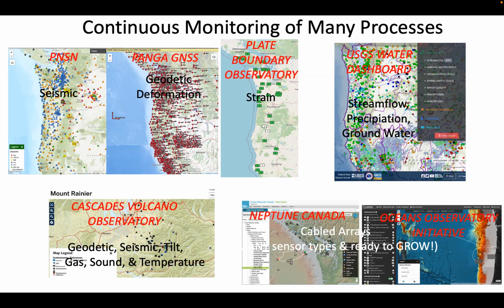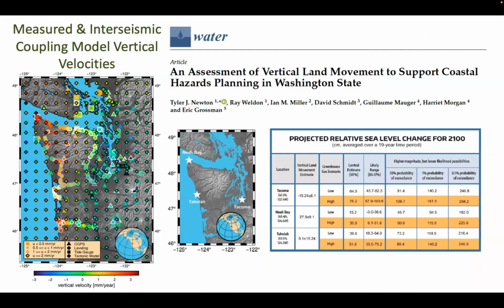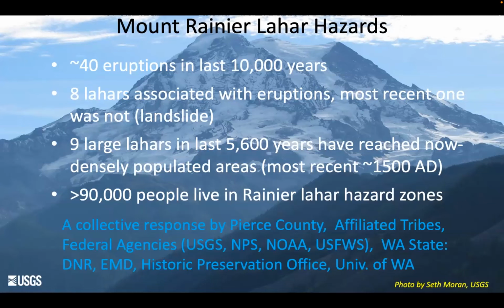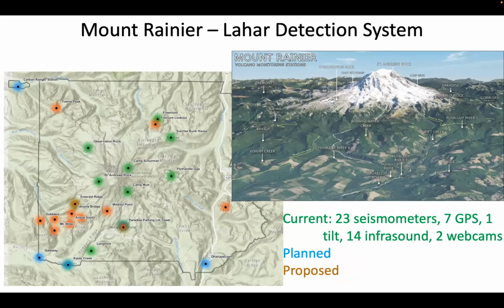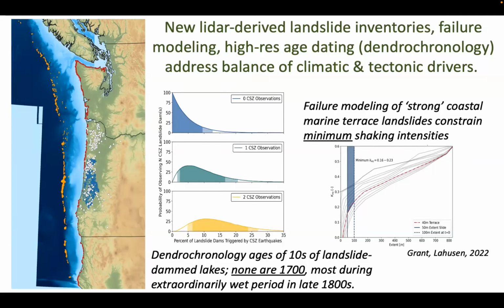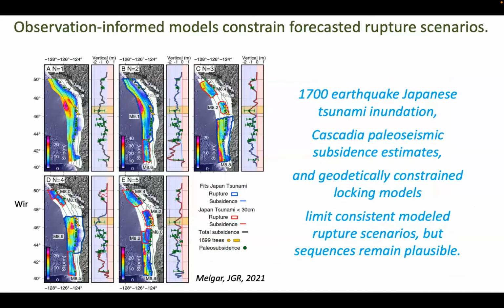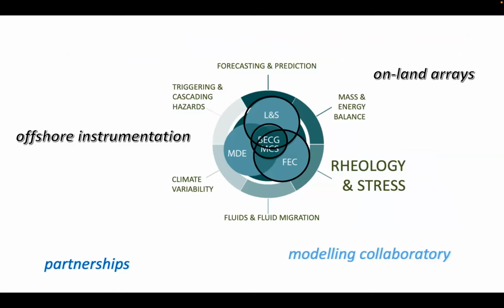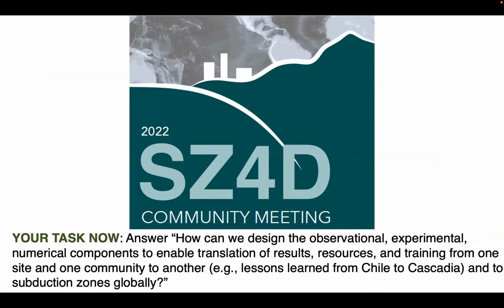SZ4D Community Meeting 2022, Nov 14, Cascadia, Joan Gomberg, USGS